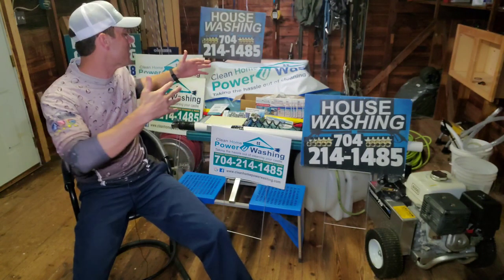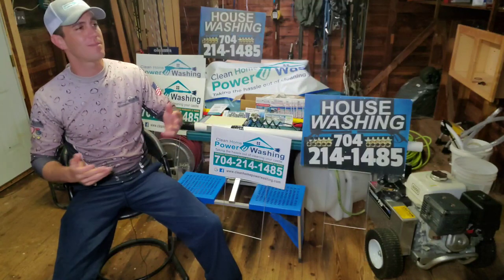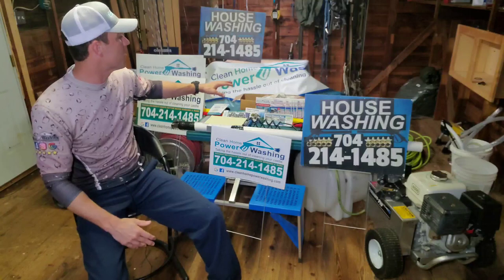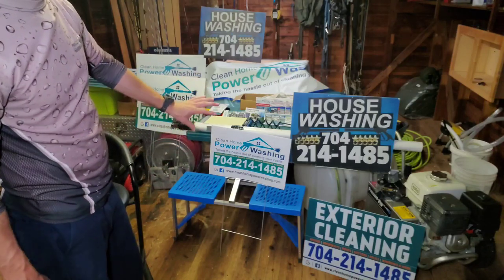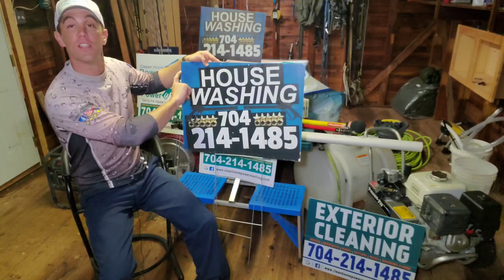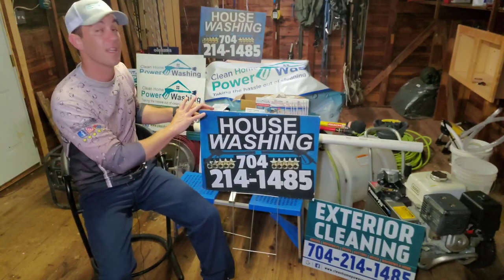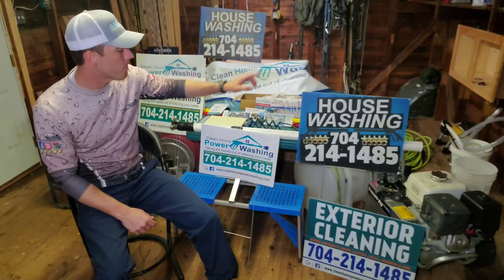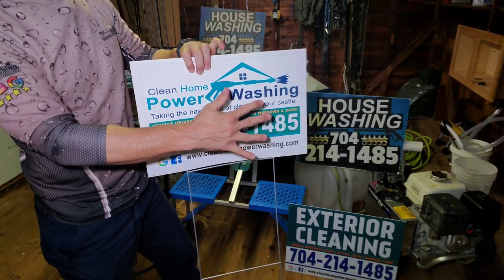How to Grow a Pressure Washing Business with Yard Signs & Print Marketing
In this video we are going to go over what I've learned from trial and error using yard signs to grow my pressure washing business and give a few tips on how to get the most out of your yard sign or other print marketing and advertising campaign.

To Order a Freedom Soft Wash System
Jimmy Hall @ Freedom Wash Systems